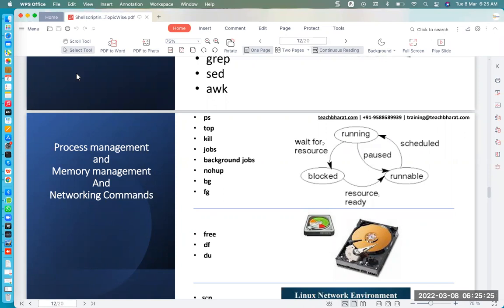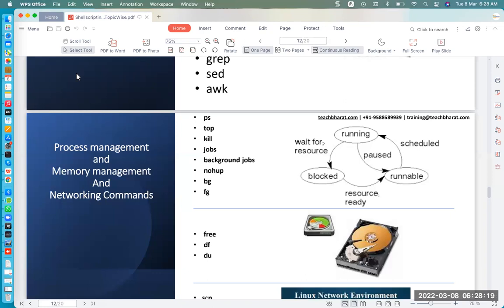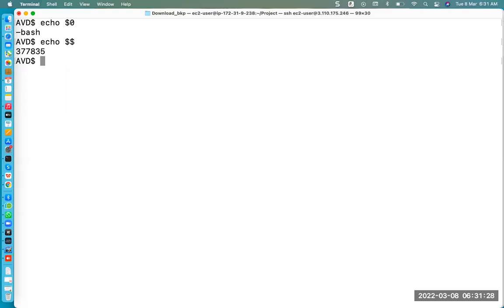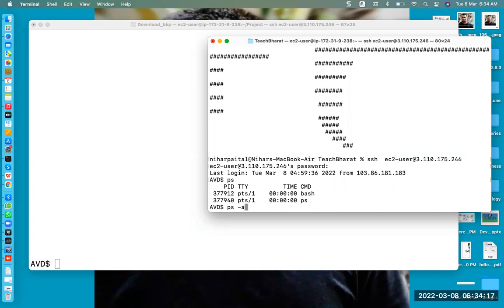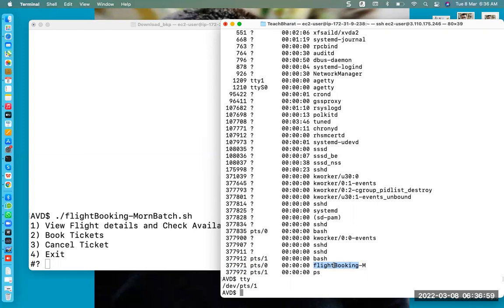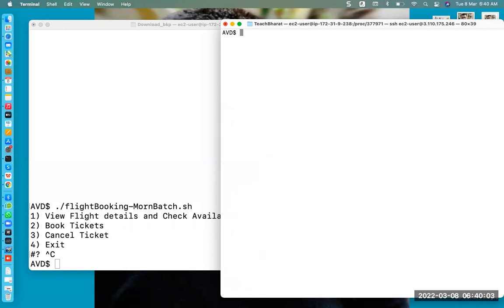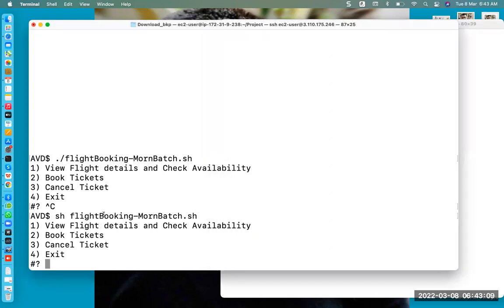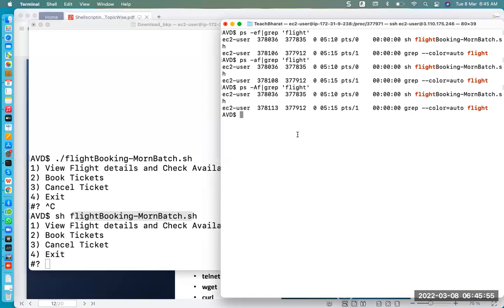Linux Day5 23Mar2022 ps command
ps command in Linux

As we all know Linux is a multitasking and multi-user systems. So, it allows multiple processes to operate simultaneously without interfering with each other. Process is one of the important fundamental concept of the Linux OS. A process is an executing instance of a program and carry out different tasks within the operating system.

Linux provides us a utility called ps for viewing information related with the processes on a system which stands as abbreviation for “Process Status”. ps command is used to list the currently running processes and their PIDs along with some other information depends on different options. It reads the process information from the virtual files in /proc file-system. /proc contains virtual files, this is the reason it’s referred as a virtual file system.

Options for ps Command :

Simple process selection : Shows the processes for the current shell –

[root@rhel7 ~]# ps
  PID TTY          TIME CMD
12330 pts/0    00:00:00 bash
21621 pts/0    00:00:00 ps
Result contains four columns of information.
Where,
PID – the unique process ID
TTY – terminal type that the user is logged into
TIME – amount of CPU in minutes and seconds that the process has been running
CMD – name of the command that launched the process.
Note – Sometimes when we execute ps command, it shows TIME as 00:00:00. It is nothing but the total accumulated CPU utilization time for any process and 00:00:00 indicates no CPU time has been given by the kernel till now. In above example we found that, for bash no CPU time has been given. This is because bash is just a parent process for different processes which needs bash for their execution and bash itself is not utilizing any CPU time till now.

View Processes : View all the running processes use either of the following option with ps –

[root@rhel7 ~]# ps -A
[root@rhel7 ~]# ps -e
View Processes not associated with a terminal : View all processes except both session leaders and processes not associated with a terminal.

[root@rhel7 ~]# ps -a
27011 pts/0    00:00:00 man
27016 pts/0    00:00:00 less
27499 pts/1    00:00:00 ps
Note – You may be thinking that what is session leader? A unique session is assign to every process group. So, session leader is a process which kicks off other processes. The process ID of first process of any session is similar as the session ID.

View process by process ID.

Syntax :
ps p process_id
ps -p process_id
ps --pid process_id

Example :

[root@rhel7 ~]#  ps -p 27223
27223 ?        00:00:01 sshd

[root@rhel7 ~]#  ps --pid 27223
27223 ?        00:00:01 sshd

You can view multiple processes by specifying multiple
process IDs separated by blank or comma –
Example :

[root@rhel7 ~]#  ps -p 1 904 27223
  PID TTY      STAT   TIME COMMAND
    1 ?        Ss     0:13 /usr/lib/systemd/systemd --switched-root --system --d
  904 tty1     Ssl+   1:02 /usr/bin/X -core -noreset :0 -seat seat0 -auth /var/r
27223 ?        Ss     0:01 sshd: root@pts/2
Here, we mentioned three process IDs – 1, 904 and 27223 which are separated by blank.

Select by parent process ID. By using this command we can view all the processes owned by parent process except the parent process.

[root@rhel7 ~]# ps -p 766
  766 ?        00:00:06 NetworkManager

[root@rhel7 ~]# ps --ppid 766
19805 ?        00:00:00 dhclient
In above example process ID 766 is assigned to NetworkManager and this is the parent process for dhclient with process ID 19805.

Select by tty. This selects the processes associated with the mentioned tty :

Syntax :
ps t tty
ps -t tty
ps --tty tty

Example :
[root@rhel7 ~]# ps -t pts/0
31199 pts/0    00:00:00 bash
31275 pts/0    00:00:00 man
31280 pts/0    00:00:00 less

Select by effective user ID or name.
Use -f to view full-format listing.

[tux@rhel7 ~]$ ps -af
tux      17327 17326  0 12:42 pts/0    00:00:00 -bash
tux      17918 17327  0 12:50 pts/0    00:00:00 ps -af
Use -F to view Extra full format.

[tux@rhel7 ~]$ ps -F
UID        PID  PPID  C    SZ   RSS PSR STIME TTY          TIME CMD
tux      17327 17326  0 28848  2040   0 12:42 pts/0    00:00:00 -bash
tux      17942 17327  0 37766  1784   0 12:50 pts/0    00:00:00 ps -F

12 – print a process tree

[root@rhel7 ~]# ps --forest -C sshd
  797 ?        00:00:00 sshd
11680 ?        00:00:03  \_ sshd
16361 ?        00:00:02  \_ sshd
List all threads for a particular process. Use either the -T or -L option to display threads of a process.